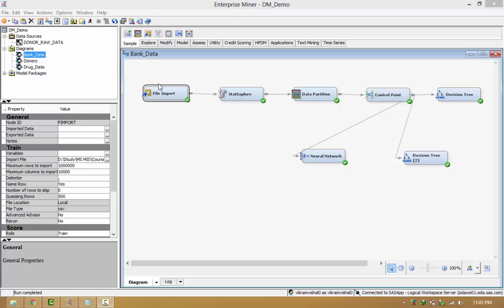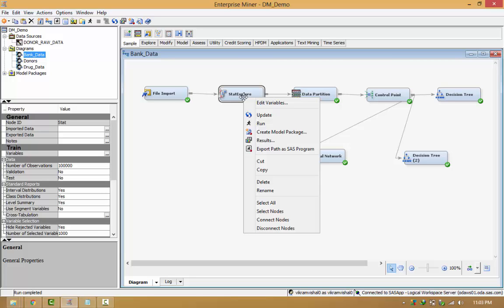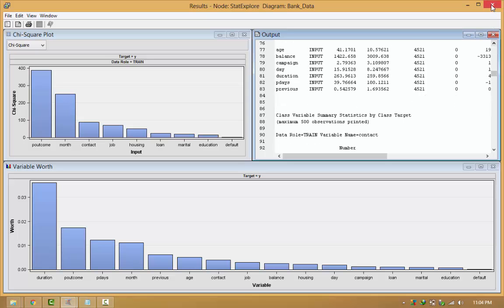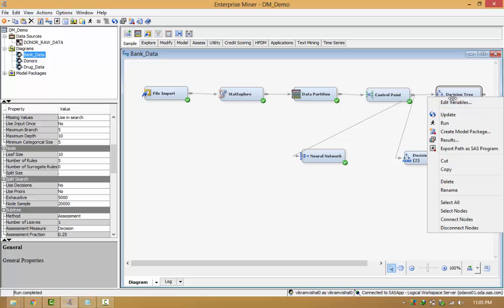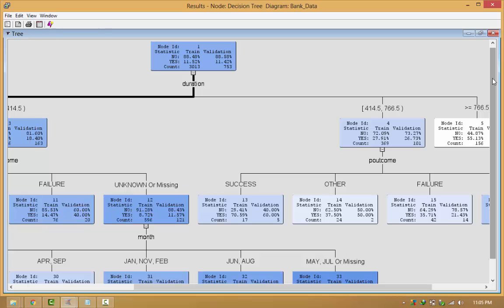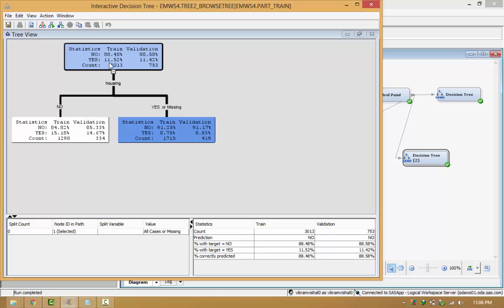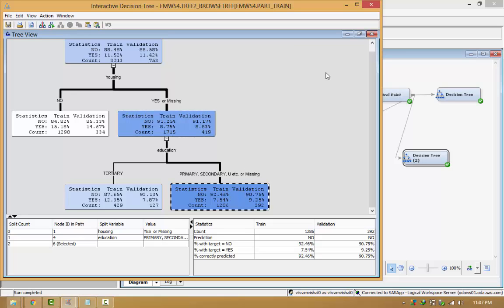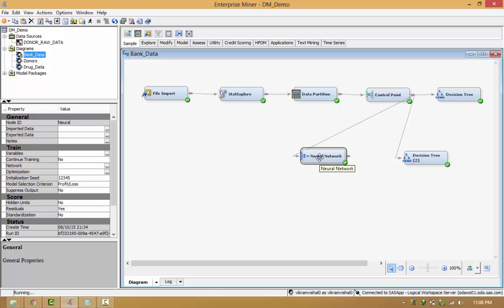SAS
SAS Enterprise Miner Tutorial